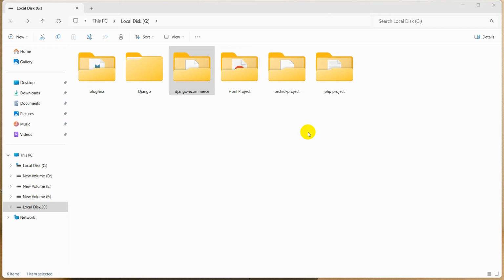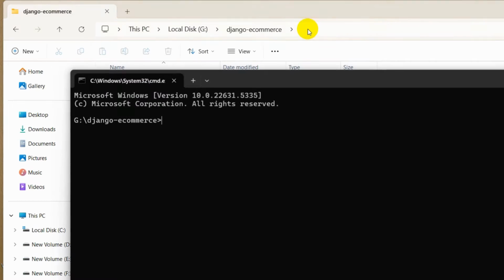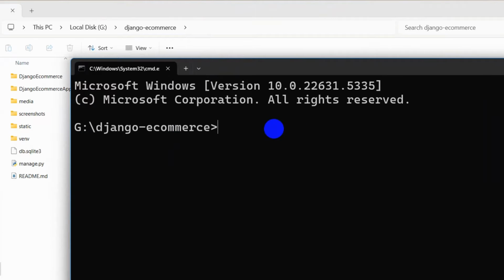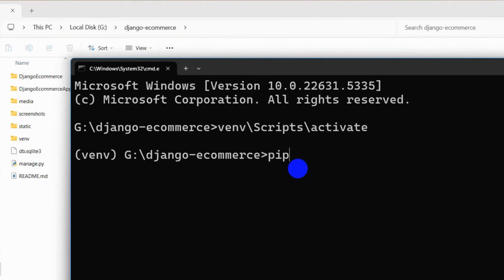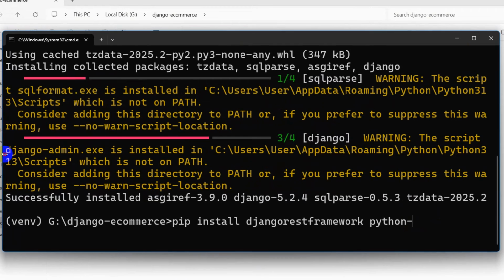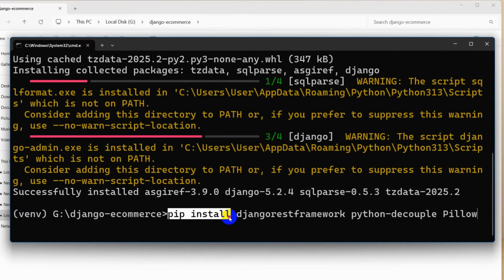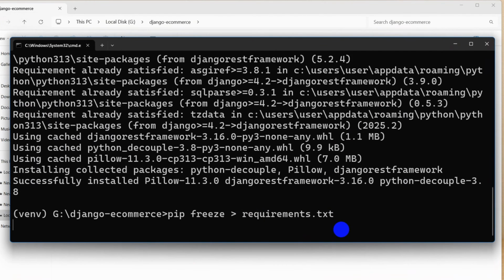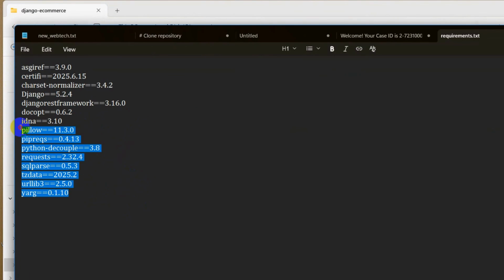Generate requirements.txt in Python / Django (using command)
🚀 In this quick tutorial, you’ll learn how to automatically generate a requirements.txt file in your Django project using a single command!
Stop wasting time manually writing dependencies — let Python do it for you. Whether you're deploying your project, sharing it on GitHub, or just organizing your code, this method is a must-know for every Django developer!

✅ What you'll learn:

How to activate a virtual environment

How to use pip freeze to create requirements.txt

Bonus tips to manage dependencies efficiently